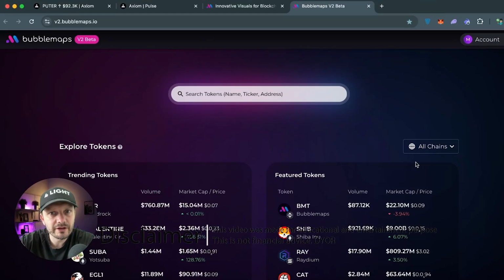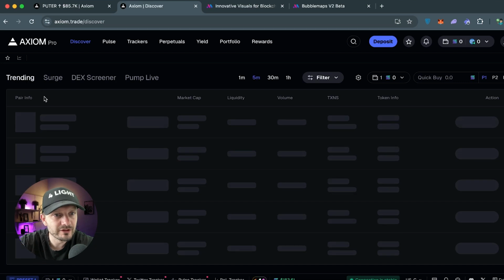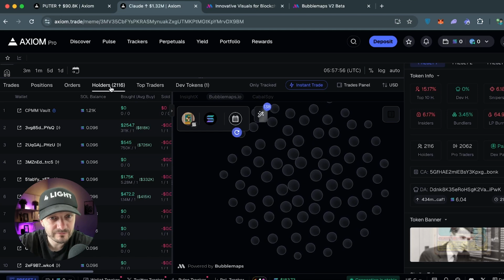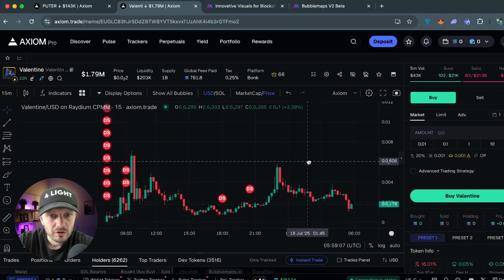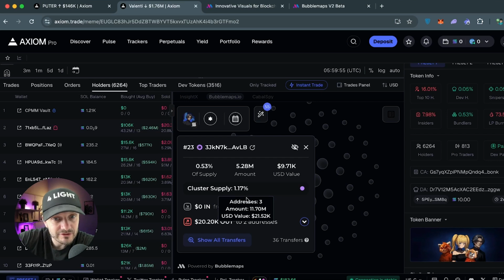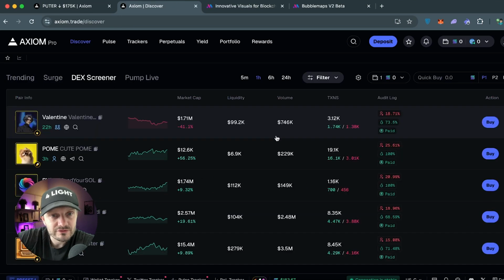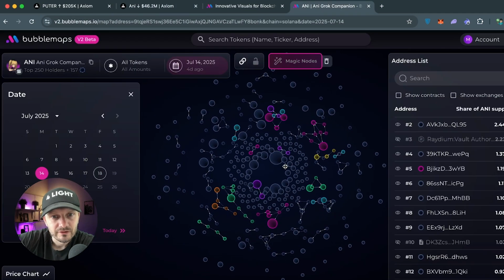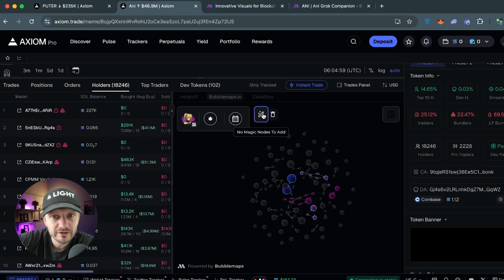Find the Wallets Behind the PUMP? Use BubbleMaps in Axiom 🚨 $BMT InfoFi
Want to know who’s really behind the pump? In this video, I’ll show you how to use BubbleMaps inside Axiom to uncover insider wallet activity, track suspicious token movements, and catch market manipulation before it happens.

This integration is a game-changer for on-chain analysts, airdrop hunters, and crypto alpha seekers. Learn how to use visual wallet clustering to expose insider networks and whale wallets.

🧠 No fluff. Real on-chain tools. Real data. Real alpha.

👇 Drop a comment if you want a full tutorial on advanced Axiom queries with BubbleMaps.

📲 Follow for more on-chain tools, testnets, airdrop strategies & trading alpha.

⏰ Time Stamps ⏰

🔑 Topic keywords: